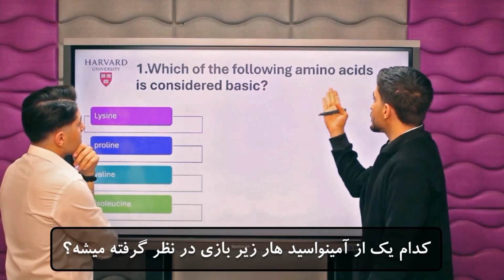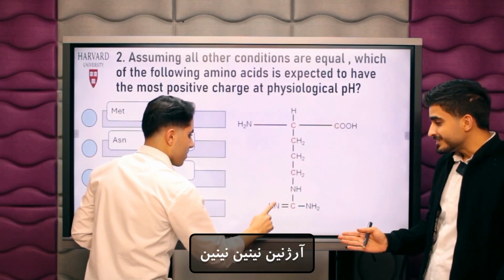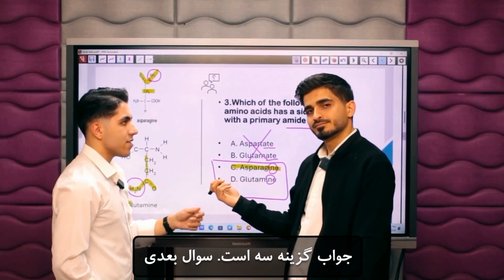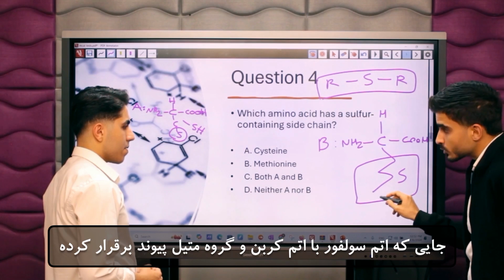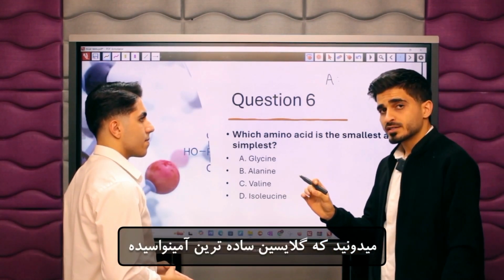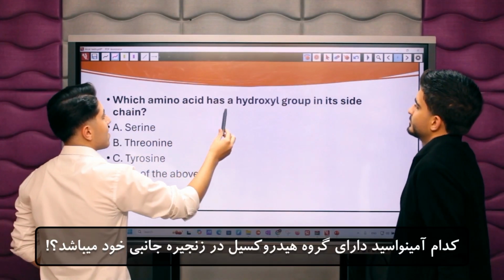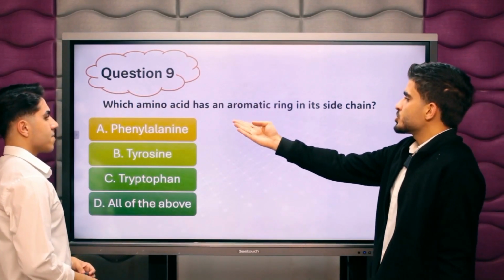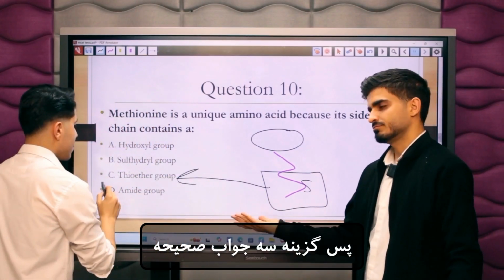حل سوالات ارشد و آزمون MCAT: مرور و جمع بندی ساختار آمینواسید ها فقط با 10 سوال!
"در این ویدیو، ما 10 سوال مهم برای مرور ساختار آمینواسیدها حل می‌کنیم که شامل سوالات MCAT و سایر آزمون‌ها می‌شود. این ویدیو برای کسانی که می‌خواهند درک بهتری از ساختار آمینواسیدها داشته باشند و برای آزمون‌های مختلف آماده شوند، عالی است. قبل از هرسوال درسنامه ای برای جمع بندی در غالب باکس های مرور قرار داده شده.

اولین بخش ویدیو به آمینواسیدهای بازی مثل لیزین و آرژنین اختصاص دارد. در اینجا ساختار، ویژگی‌ها و اهمیت این آمینواسیدها را بررسی می‌کنیم. سپس به آمینواسیدهای حاوی گوگرد می‌پردازیم و متیونین و سیستین را از نظر گروه‌های عملکردی مقایسه می‌کنیم. این مقایسه‌ها به شما کمک می‌کند تا تفاوت‌های این دو را بهتر درک کنید.

همچنین سوالاتی در مورد آمینواسیدهای آروماتیک و آلیفاتیک حل می‌کنیم و به تفاوت‌های آن‌ها در ساختار و عملکرد می‌پردازیم. این بخش برای کسانی که می‌خواهند به صورت کامل این موضوع را یاد بگیرند بسیار مفید است.

این ویدیو پر از نکات کلیدی و سوالات تمرینی است که به شما کمک می‌کند نه تنها ساختار آمینواسیدها را بهتر بفهمید، بلکه برای موفقیت در آزمون‌های مختلف مثل MCAT آماده شوید. اگر در حال مطالعه برای یک دوره بیوشیمی هستید یا برای آزمون‌های پزشکی آماده می‌شوید، این ویدیو راهنمای خوبی برای شماست